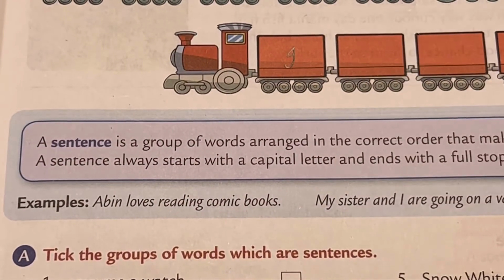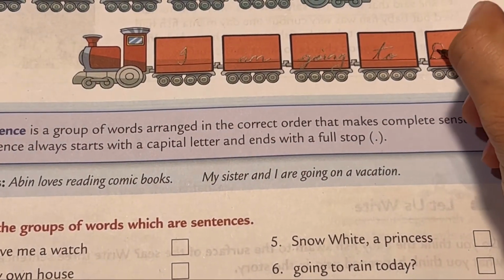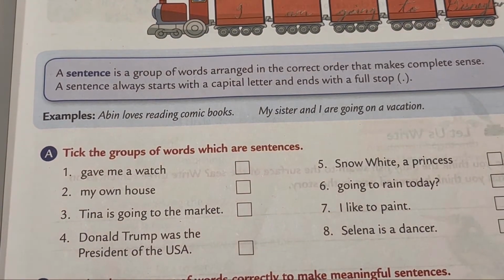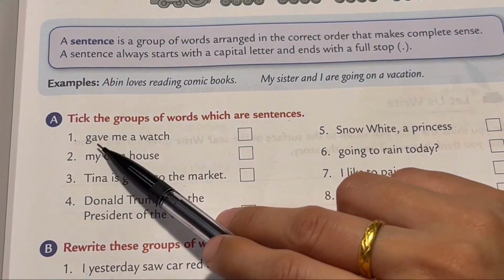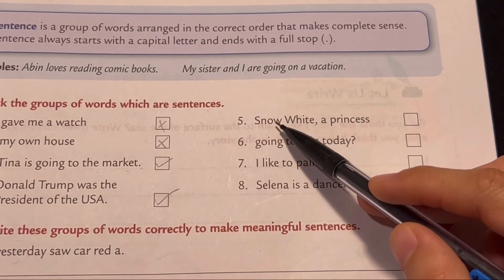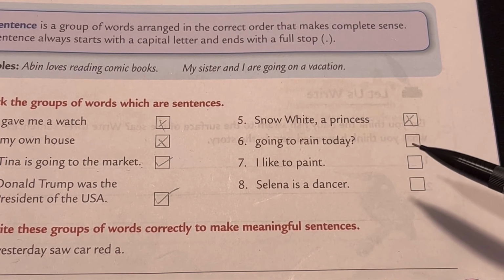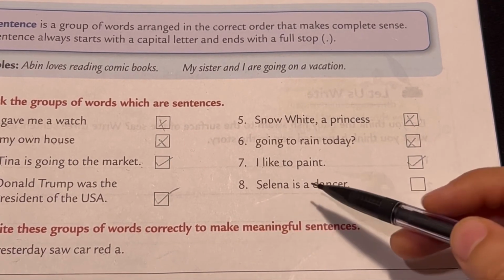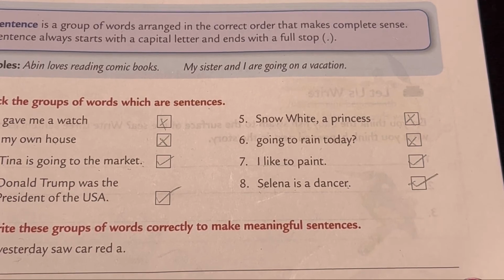The Sentence (Explanation)/ Ls1 - Exercise A/ English Grammar/ Class3 / CBSE